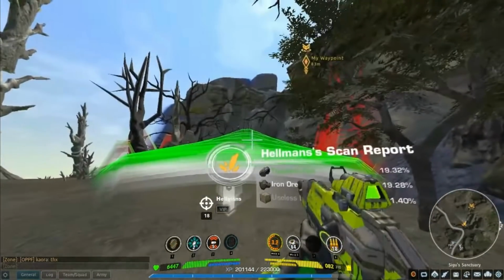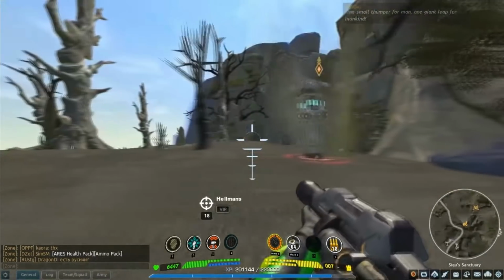Warframe - Heart of Deimos - Strip Mining Is Fun, But ...